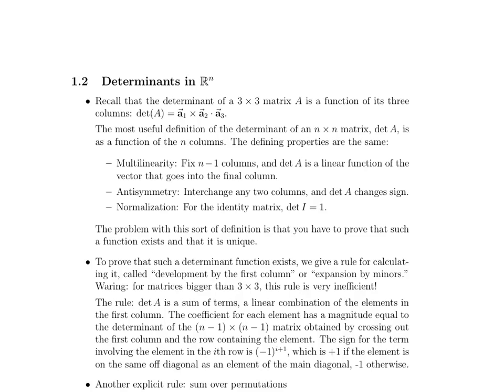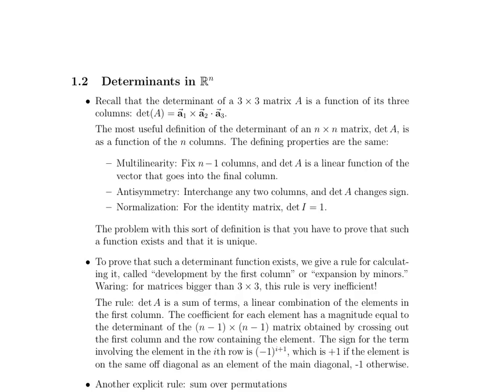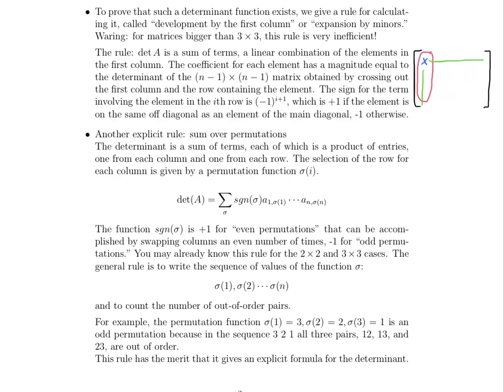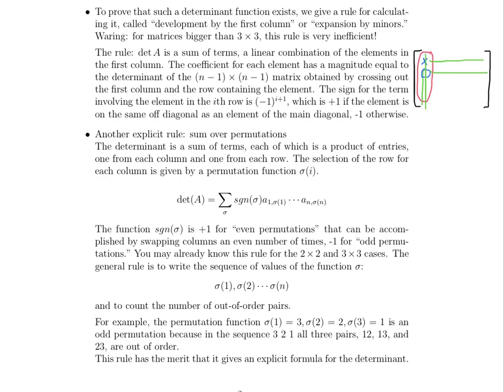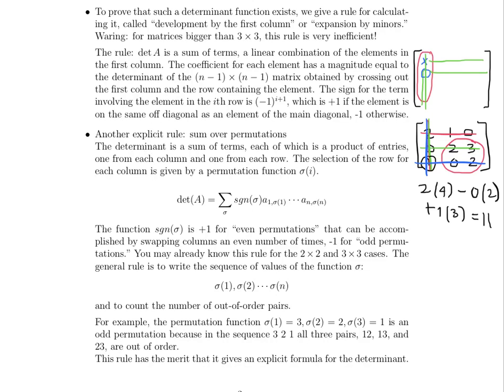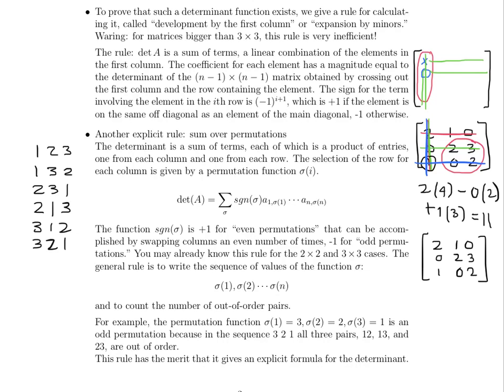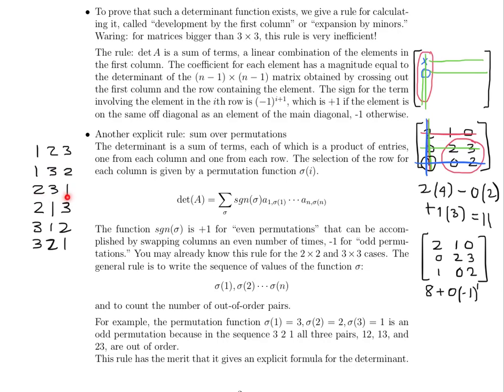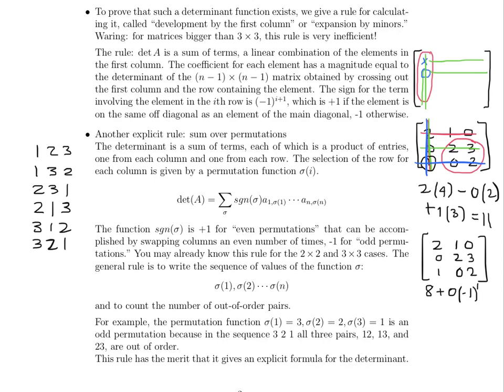Math 23b. Week 3, Video 2: Determinants in Rn (16.2)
Determinants in Rn, methods of calculation